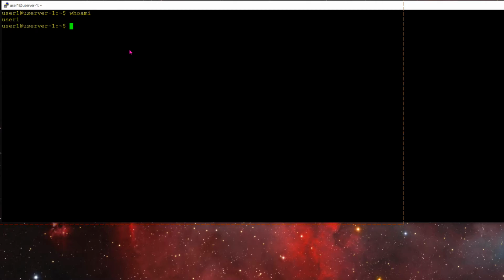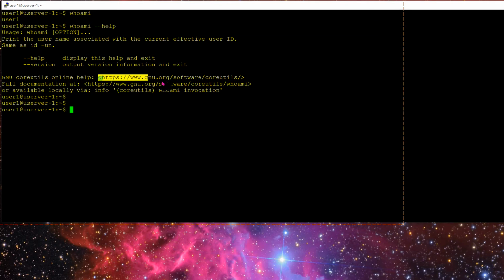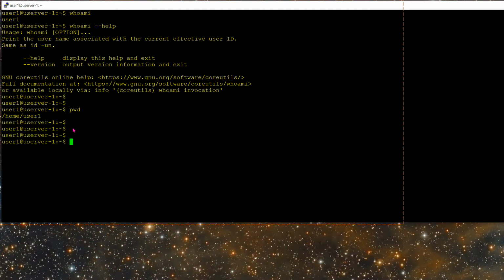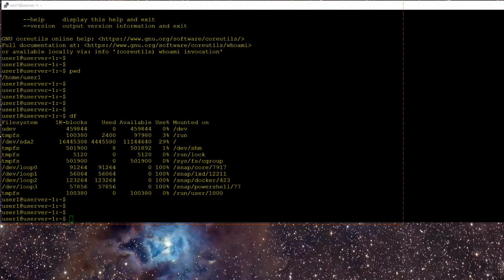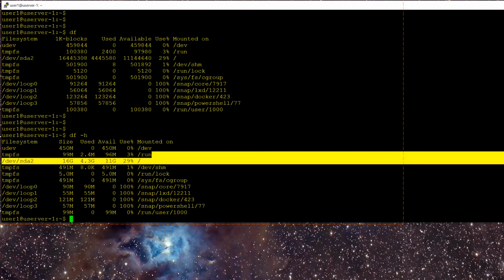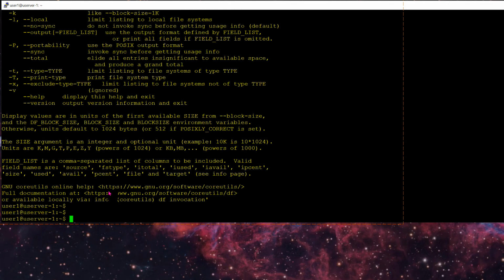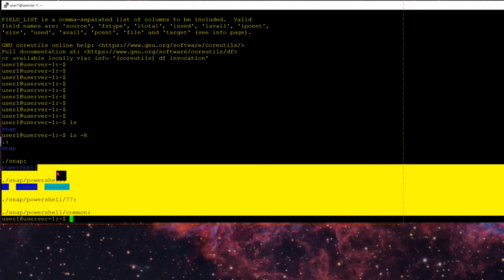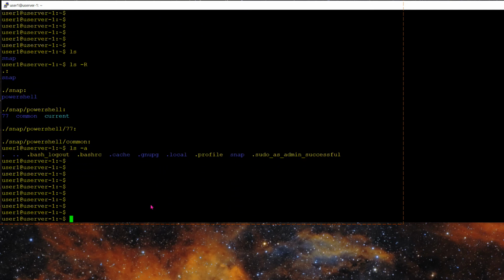Ubuntu Command Line - 6 Harmless Ubuntu Shell Commands You Should Know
Ubuntu Command Line

1. whoami - username of the person currently logged in
2. pwd - print working directory
3. df - disk filesystem, df -h
4. ls - list directory contents -R (shows subfolders) -a (shows hidden files)
5. date
6. exit